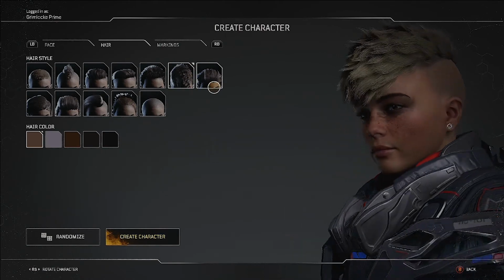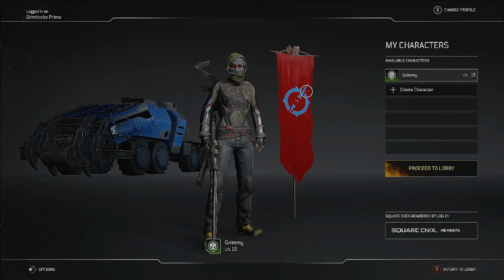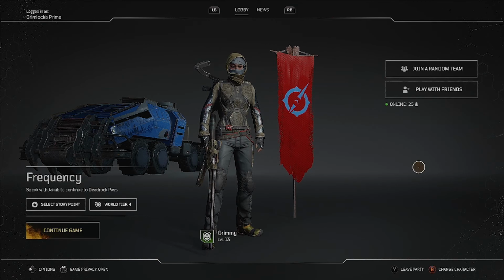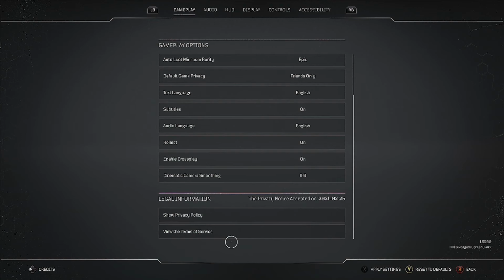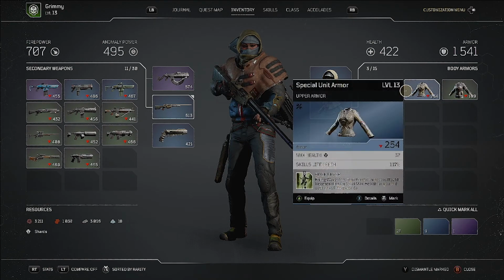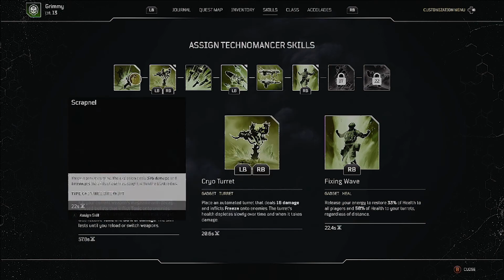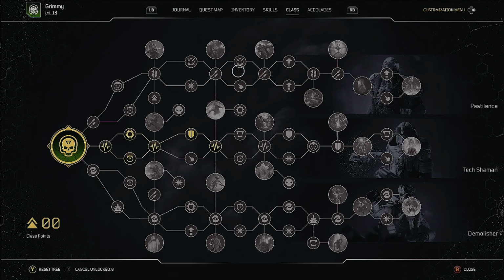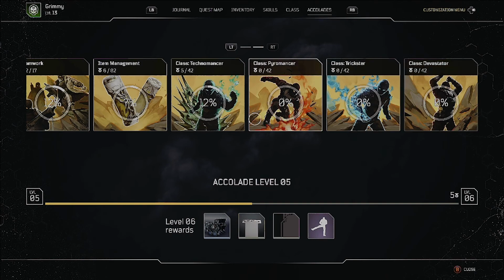Outriders Review No Spoilers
My Channel Goals:
Sub Goal: |||. 10% 2K/20K
Member Goal: . 19% 19/100

0 Views - Jun 30, 2023

Twitch Streams Wednesday to Sunday.

0 Views - Jun 30, 2023

0 Views - Jun 30, 2023

0 Views - Jun 30, 2023